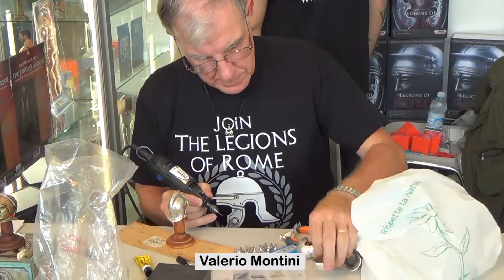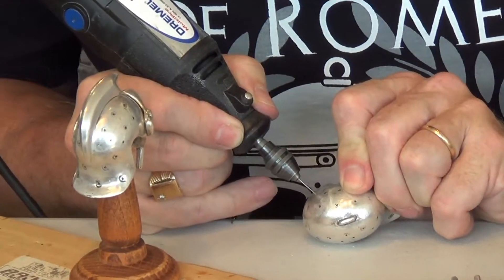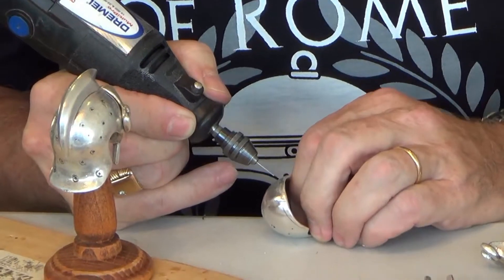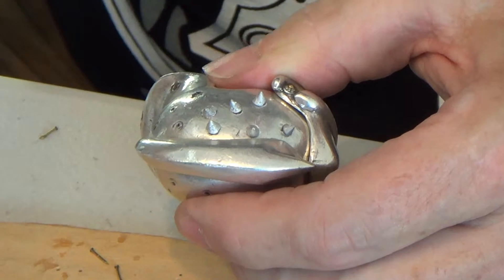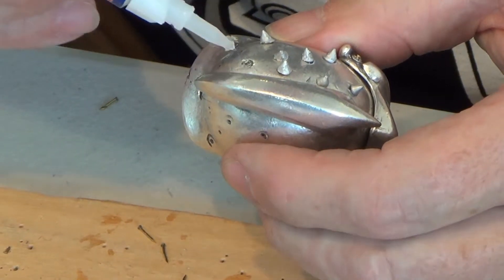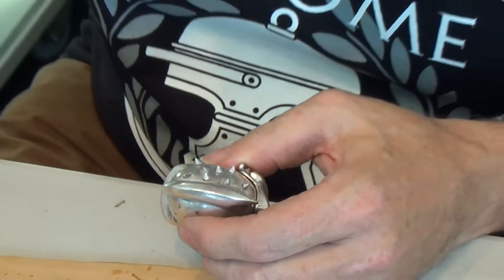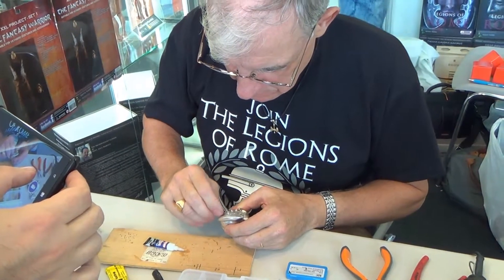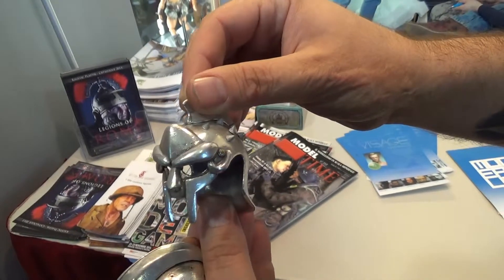Kaustic Plastik Museum Collection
Talking with Fabio Varesi about the Kaustic Plastik Museum Collection (Extract from the Hobby Model Expo Video)